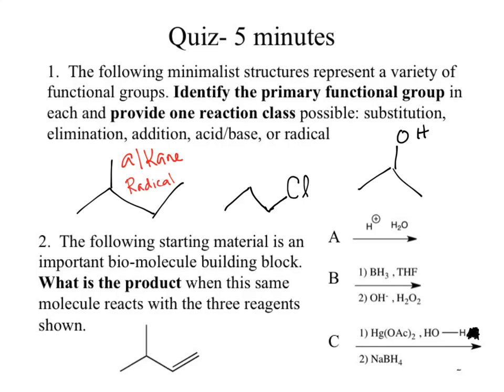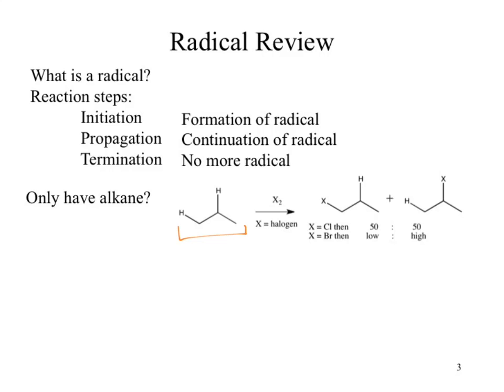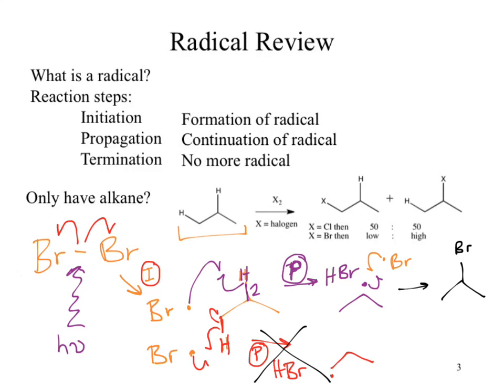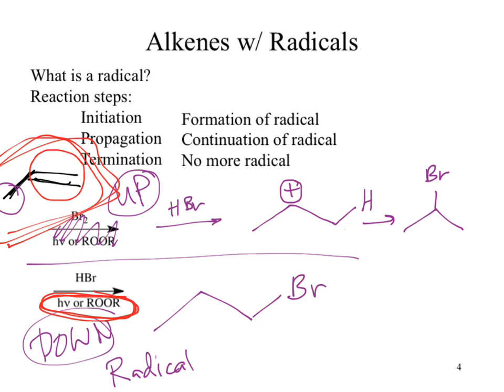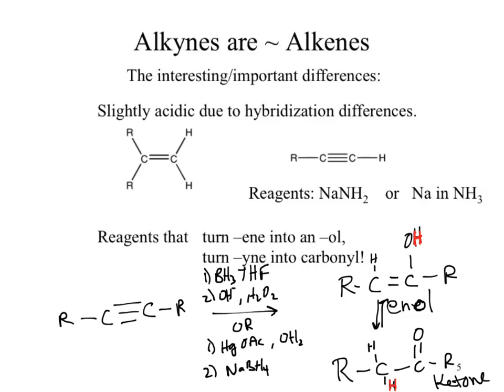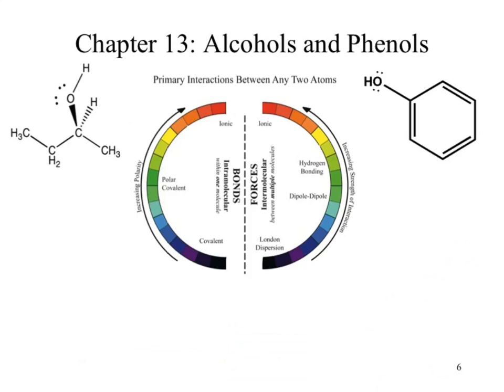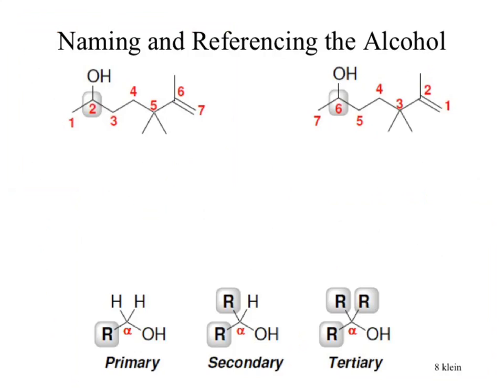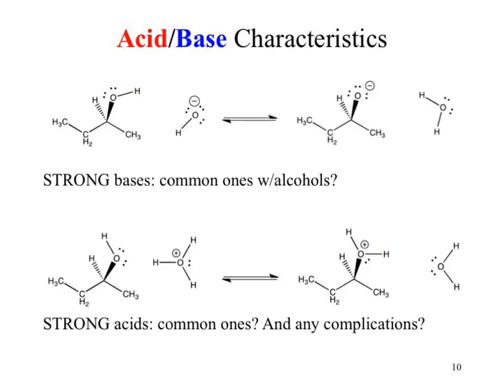CHM236 lect2b enstools